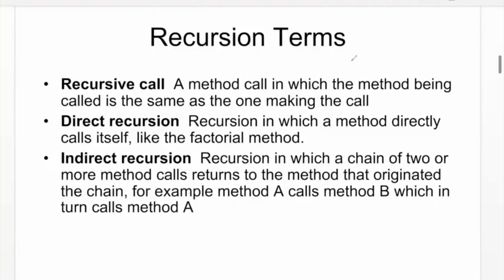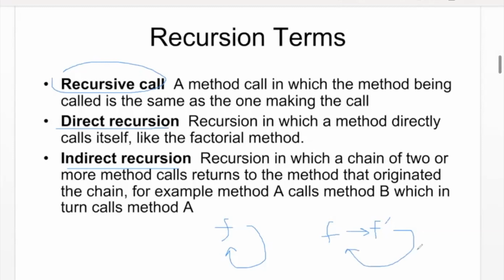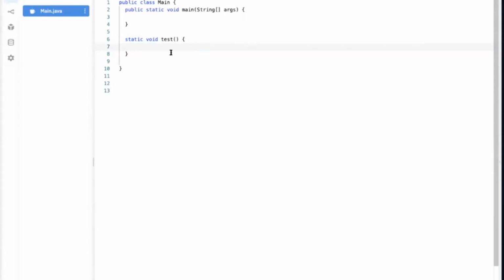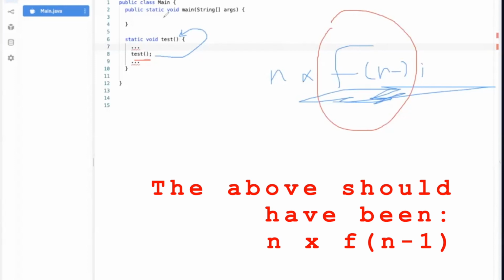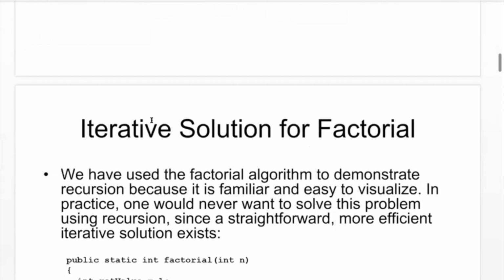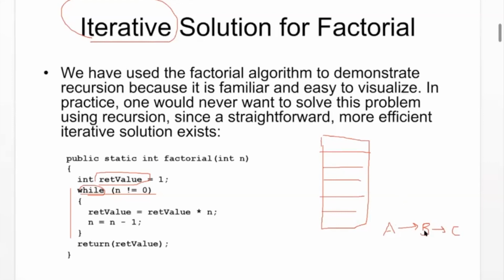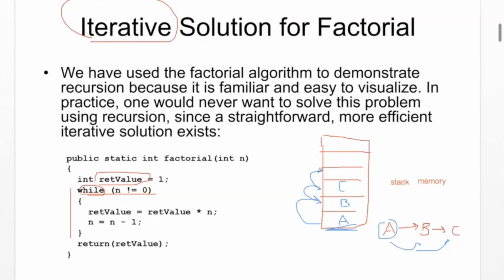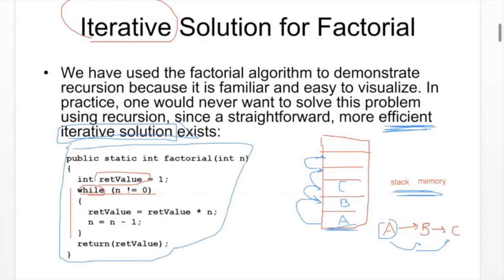#3.1.2 Recursion vs. Iteration